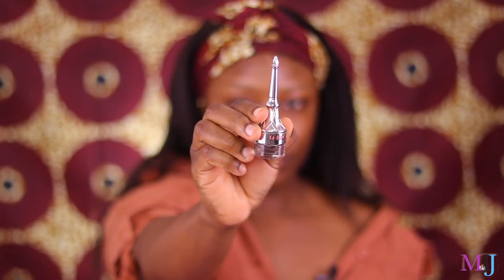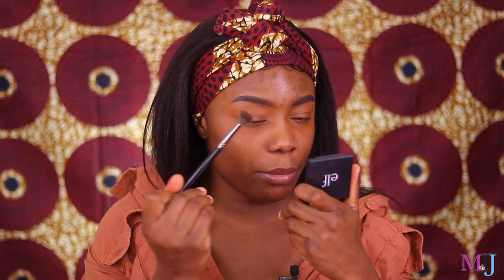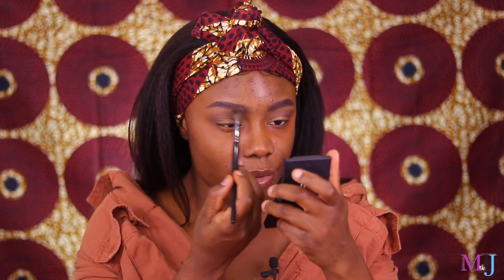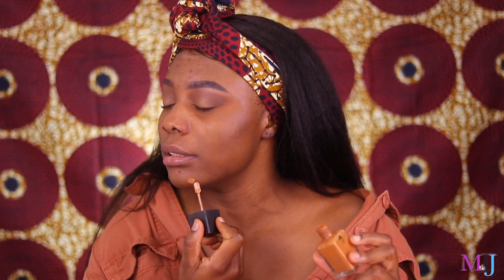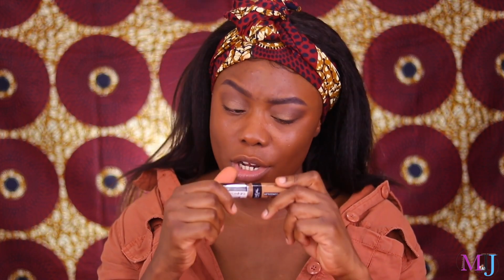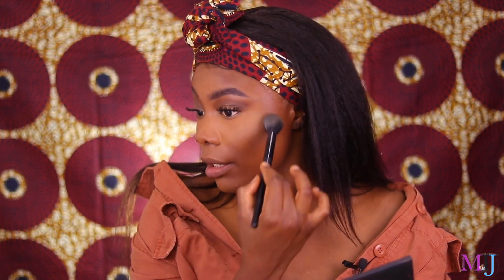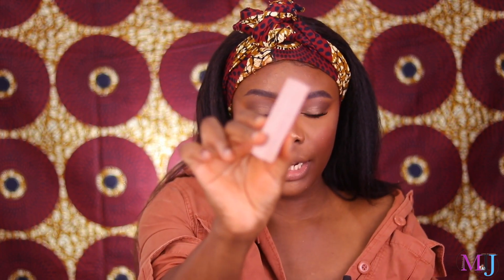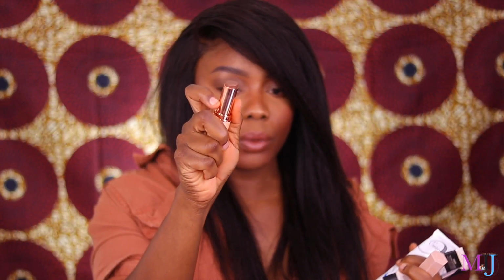FULL FACE OF MAKEUP I'M USING THIS MONTH | MsTopacJay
Hey FamBam.. as usual, i went through my makeup stash and found products to use this month that is, July since it is around the corner. So this is a full face of makeup i'm using for the month of July when I do makeup outside of filming reviews etc.
More bloopers/extra at the end :-)

xo
Esther

► *Benefit KaBrow Gel [5]
► *Black Radiance Color Perfect Foundation [Rum Spice]
► *E.L.F Clay Eyeshadow Palette [Necessary Nudes]
► *NYX Worth The Hype Mascara [Black]
► *Embryolisse Lait Crème Concentrate Moisturiser
► *NYX Can’t Stop Wont Stop Primer
► *MAC Next To Nothing Face Colour [Deep Dark]
► *L’Oreal Infallible More Than Concealer Concealer [338 Honey]
► *Black Opal Deluxe Finishing Powder [Medium]
► *Fenty Beauty Instant Warmth Sun Stalk’r Bronzer [Mocha Mami]
► *ELF Blush Palette [Dark]
► *MAC Mineralized Skin Finish [Gold Deposit]
► *Flower Beauty Mix n Matte Lip Duo [Honey Nude]
► *MAC Fix Plus Spray [Coconut]
► *Designer Brand Absolute Eyeliner

► *Revlon PhotoReady Candid Foundation [540 Walnut]

◤TECHS
Lens: Canon 50mm F1.8
2 Soft boxes + Ringlight

New Postal Address
Esther J
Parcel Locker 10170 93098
277-281 Ballarat Road
Braybrook VIC 3019
Australia.

Please don’t feel obligated to send me anything. I solely got a postal address for those who continue to ask me for it. Love you.